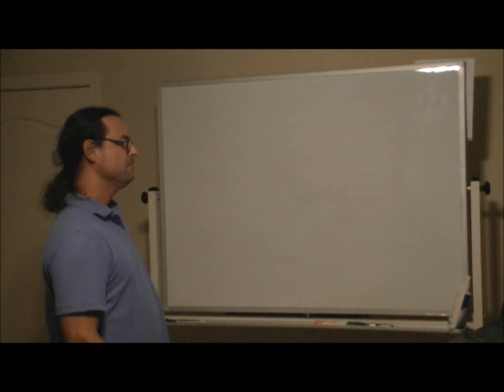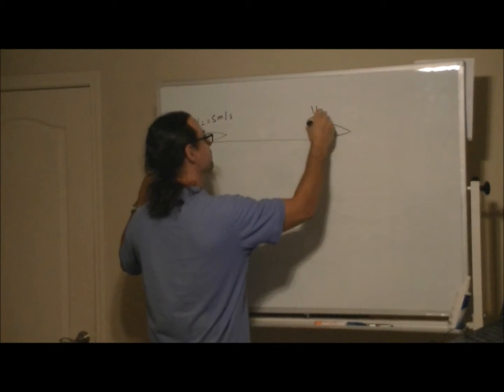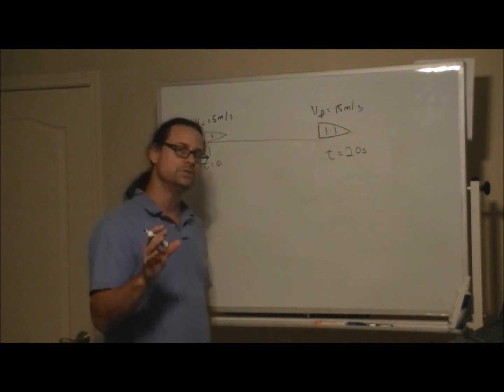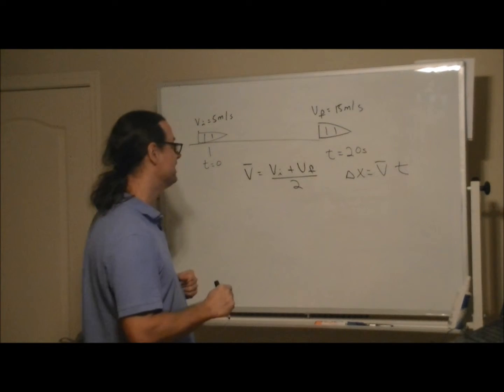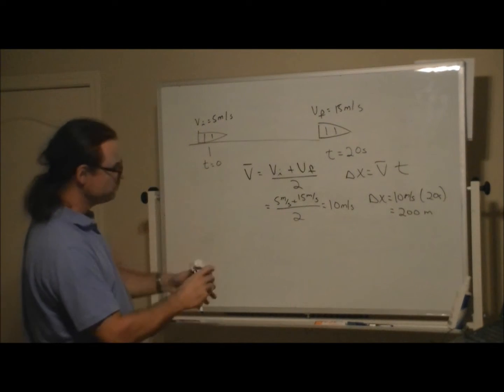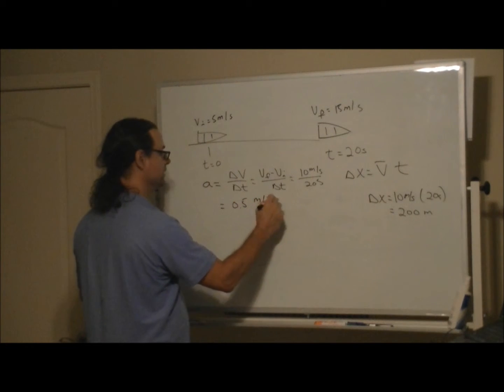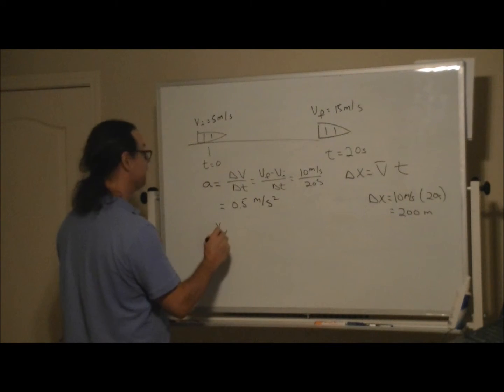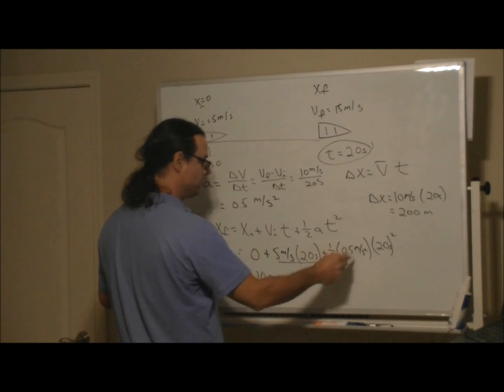Travel Distance of Boat Undergoing Constant Acceleration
The speed of a boat undergoing constant acceleration increases from 5 meters per second to 15 meters per second over a period of 20 seconds. How far does the boat travel during this time?